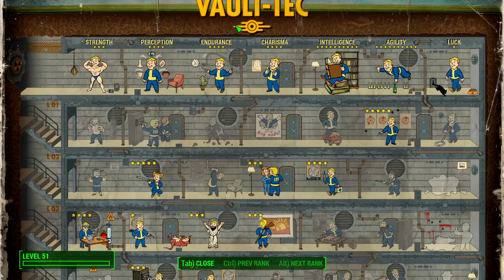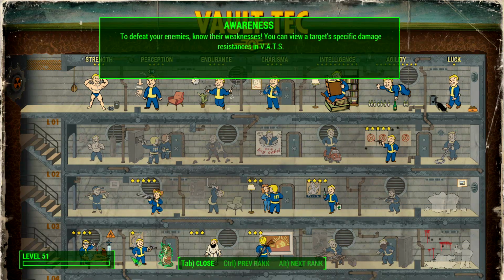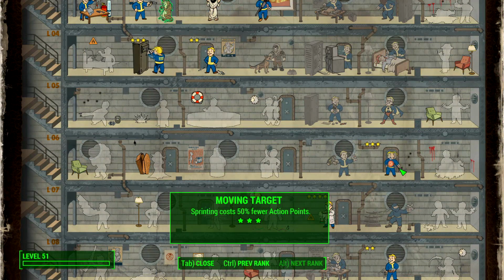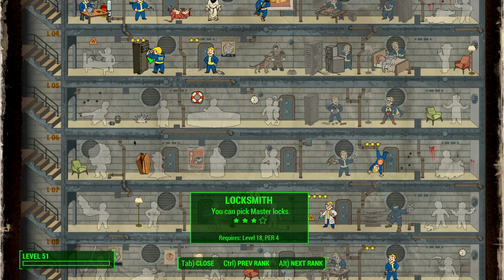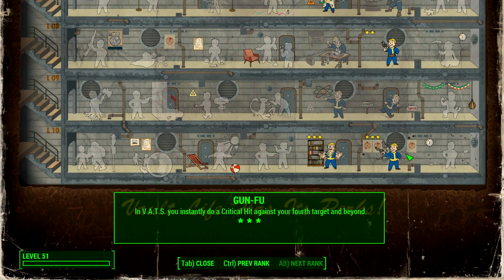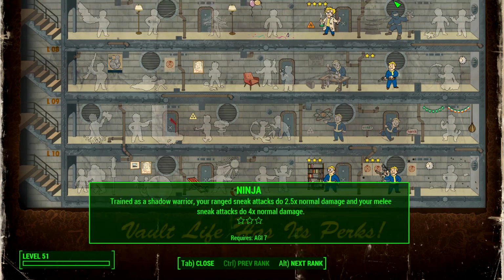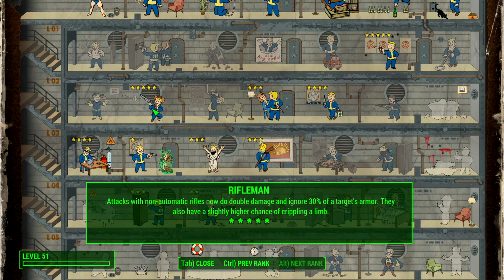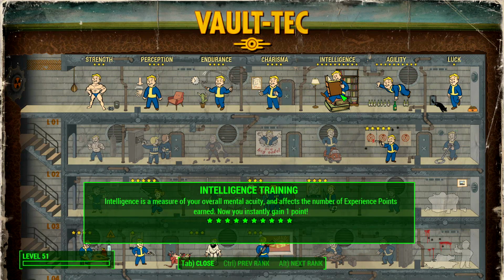Fallout 4 Builds - The Cowboy - Best Gunslinger / Rifleman Wanderer Build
Welcome to the Cowboy build, shootin' up errbody from the Wild East of the Commonwealth in Fallout 4. Nerd Rage! combined with Rifleman and Gunslinger sums this build up. Cowboys don't need luck, only skill!

S - 3
P - 4
E - 4
C - 4
I - 10
A - 6
L - 1